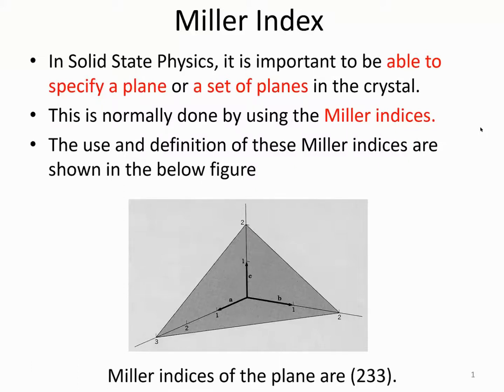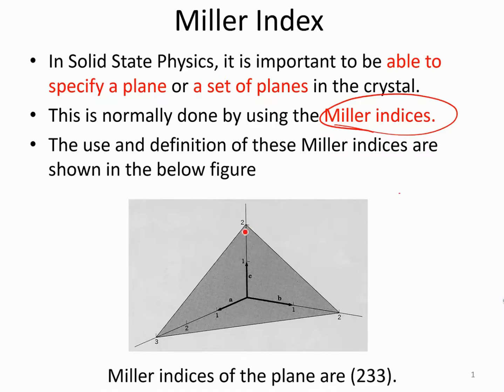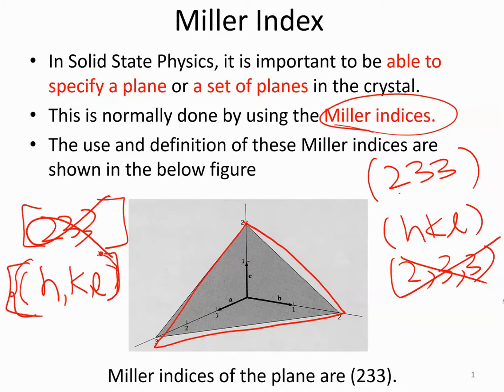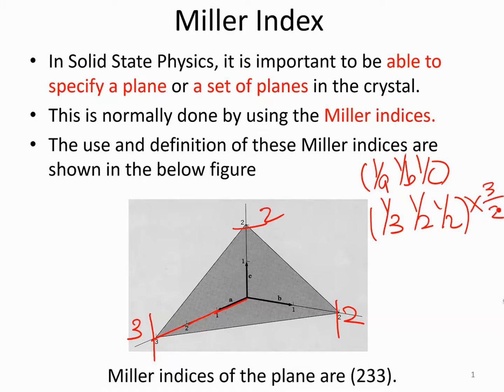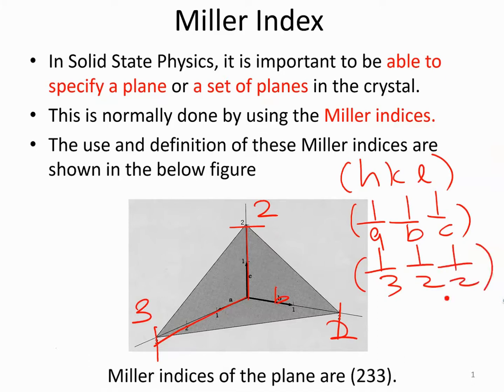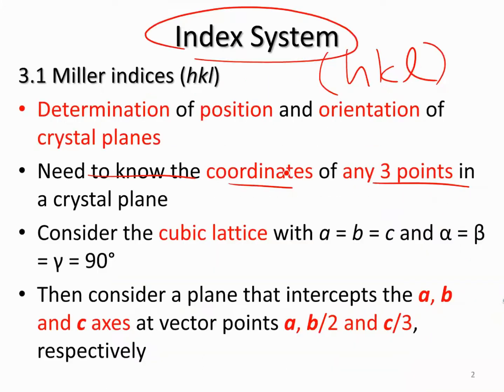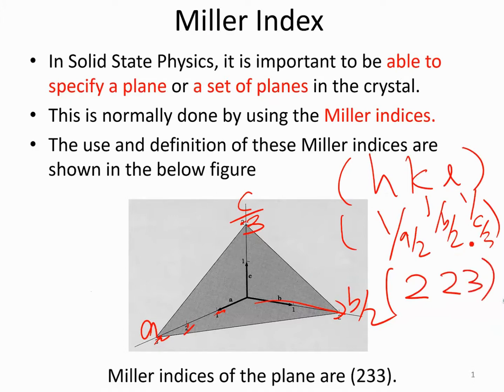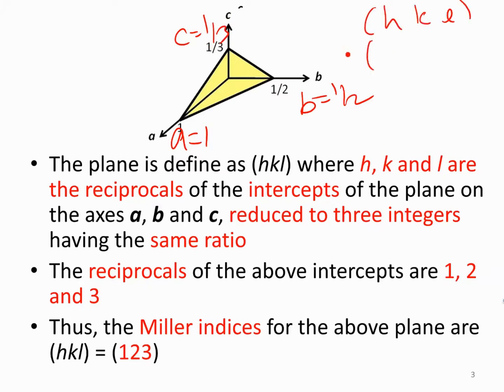ZCT307 Chapter3 Part1